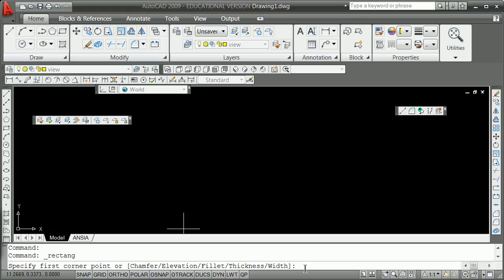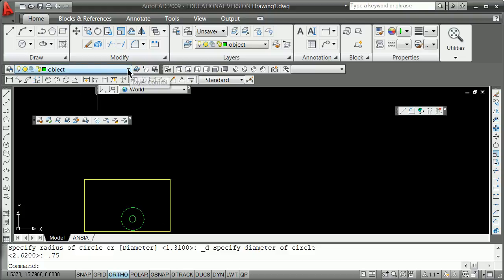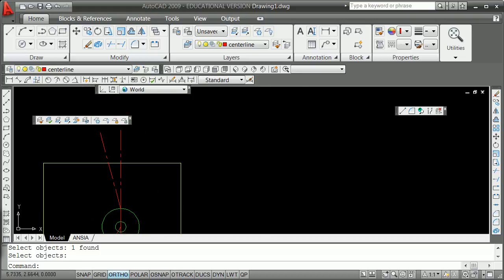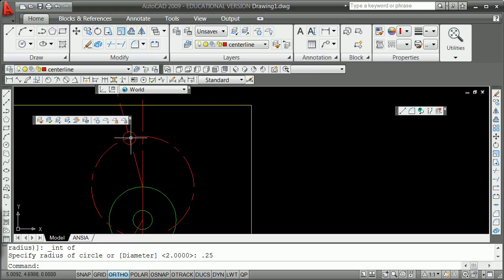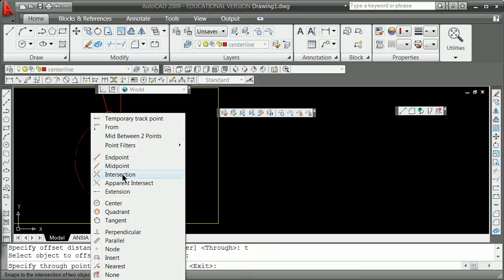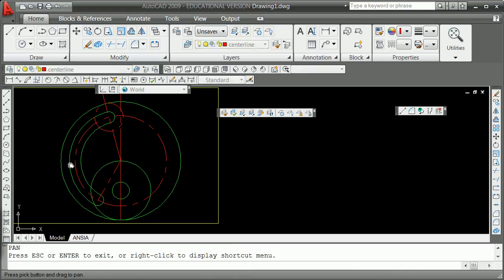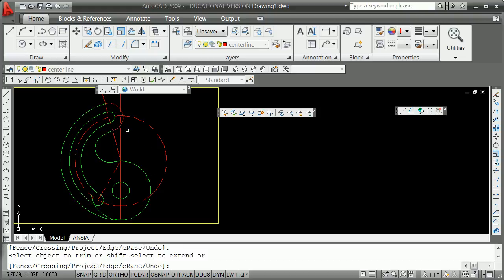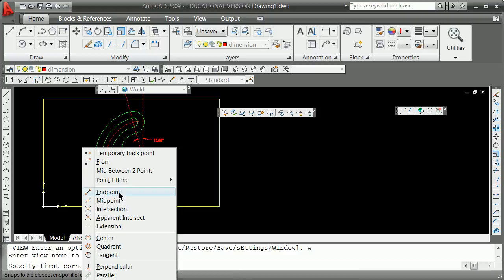Problem512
Real time drafting